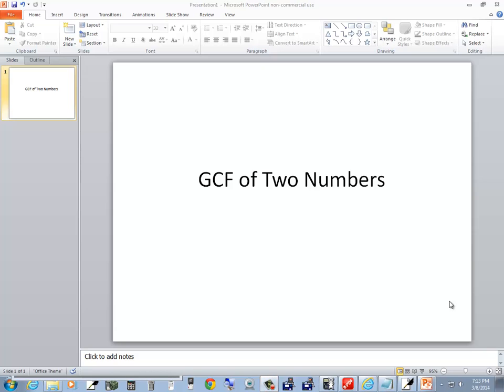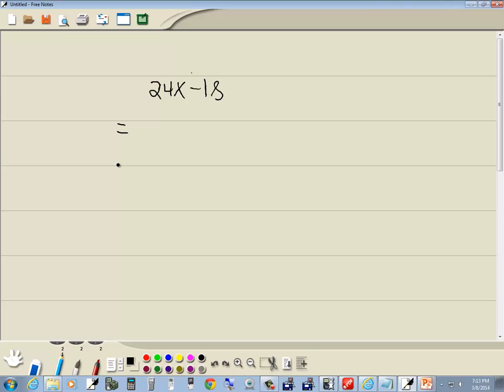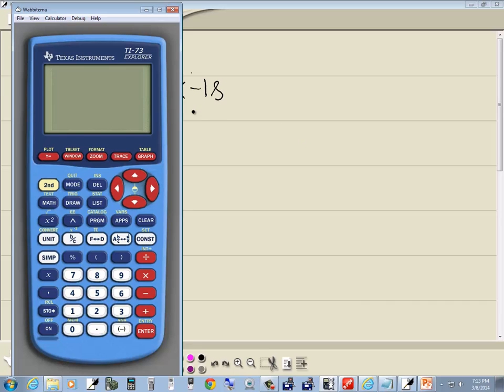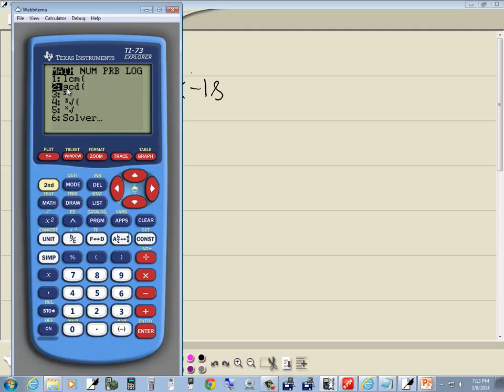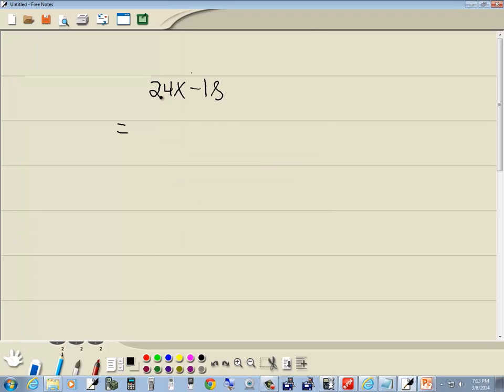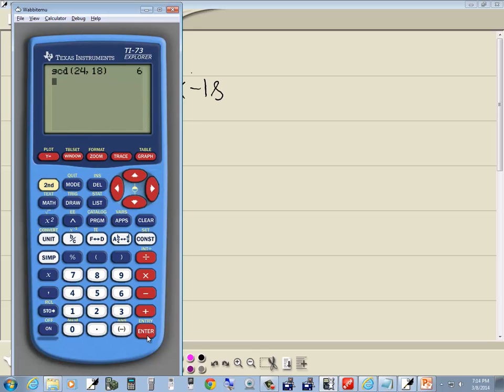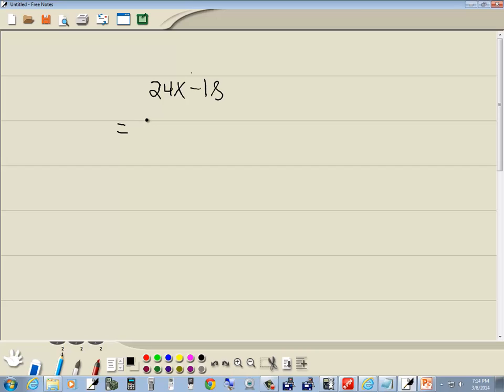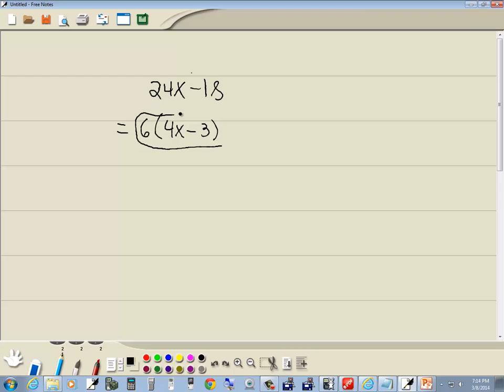Technology in College Algebra - Finding GCF of Two Numbers - TI-73